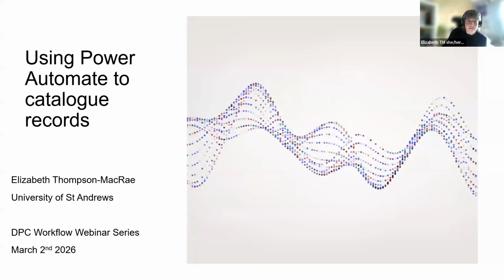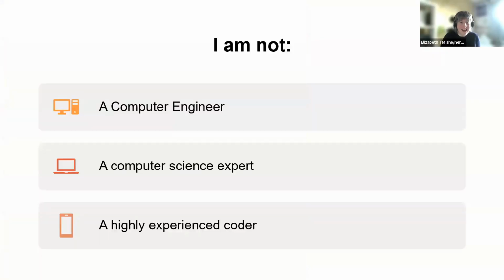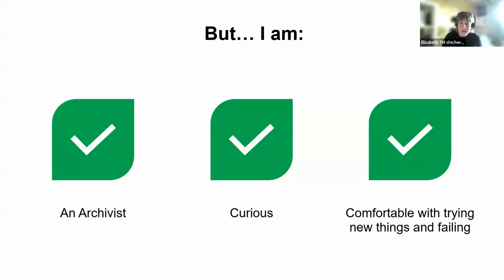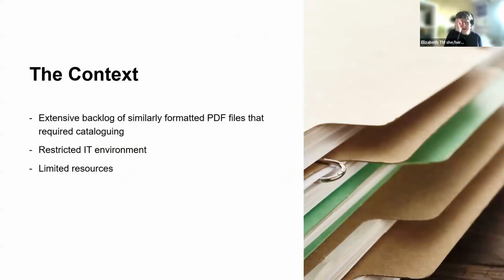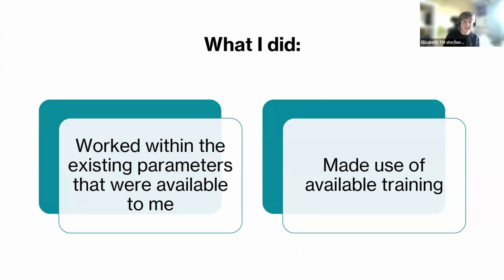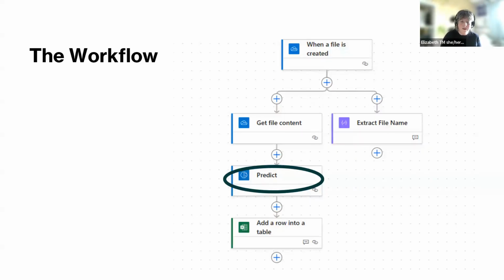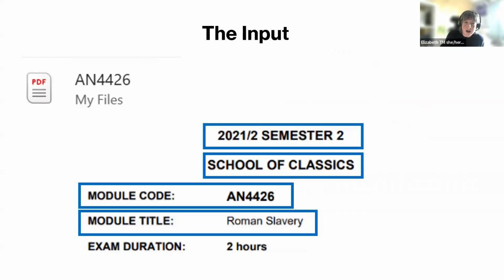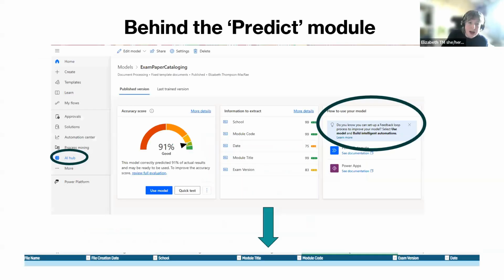Using Power Automate to catalogue records